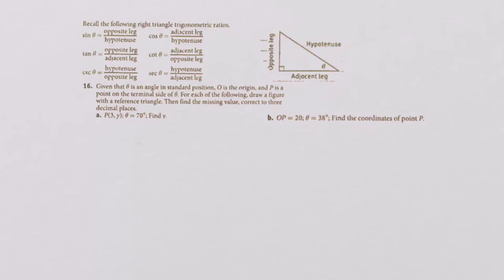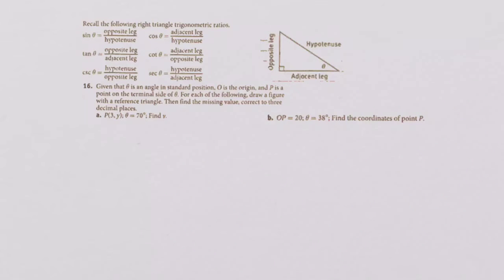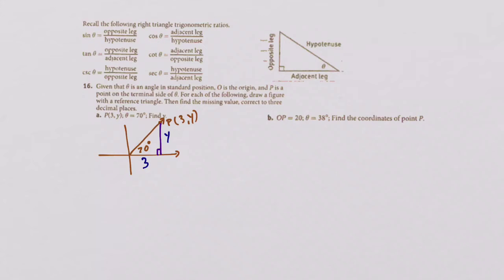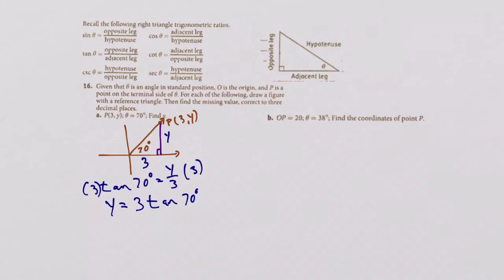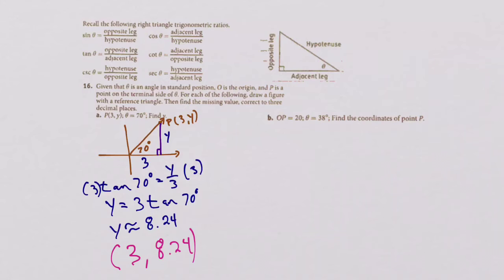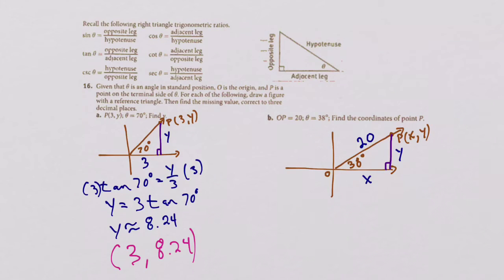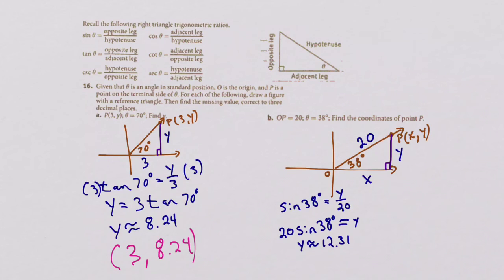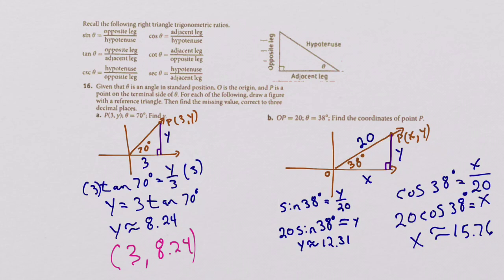Activity 14-2 #16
Using basic trigonometric functions to find missing parts of a reference triangles.